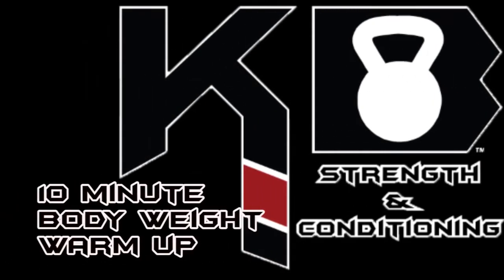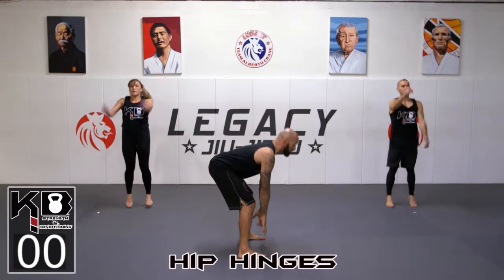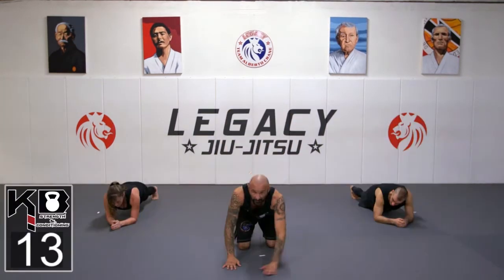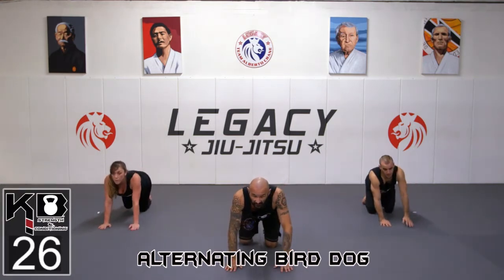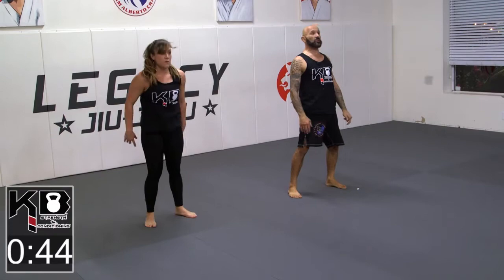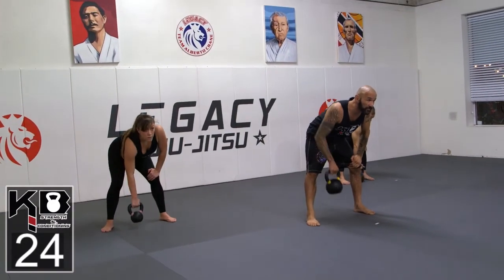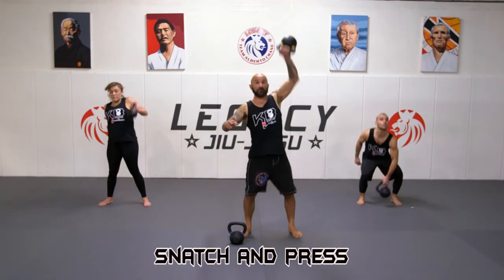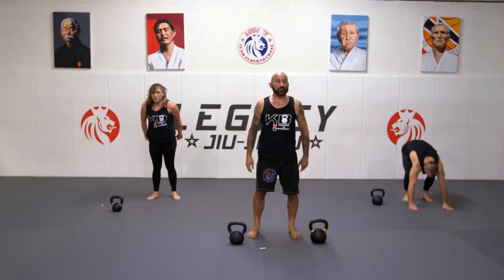KB Strength Free Sample Workout!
This is a sample of a workout taken from the KB Strength 8 week kettlebell and body weight program.